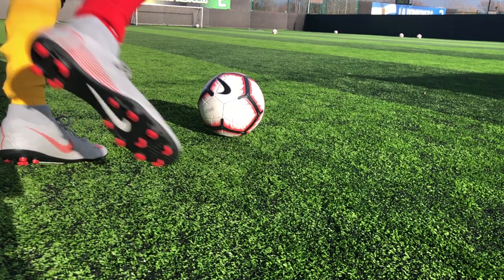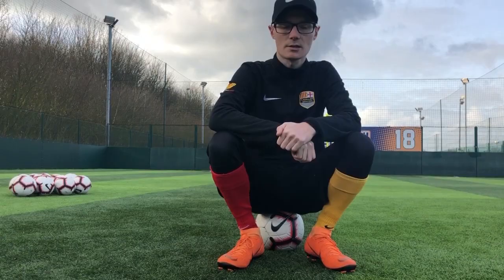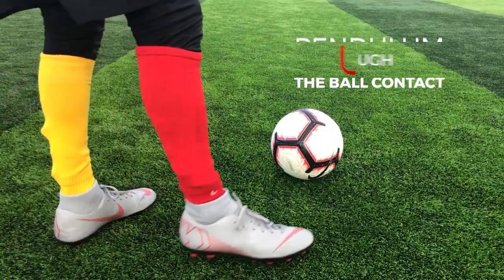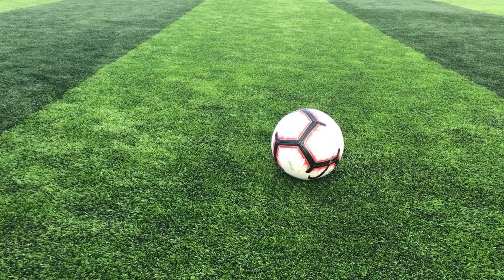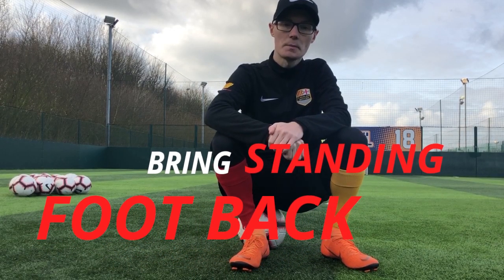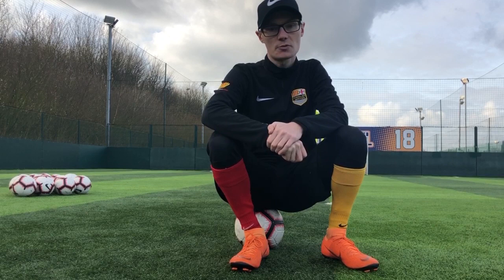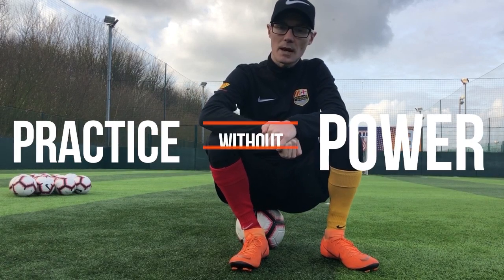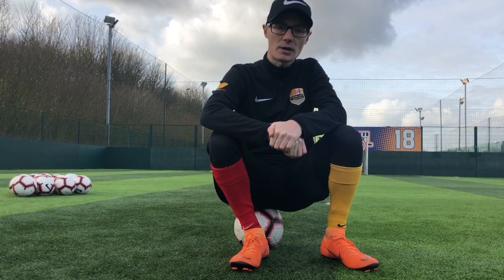FIFA 20 FREE KICK TUTORIAL! ( TOP SPIN TECHNIQUE)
Wish you could take Free Kicks like they do on FIFA 20? Well now you can! The TopSpin Technique will help you get over the wall and back under the crossbar! Score more goals with the TopSpin Technique!